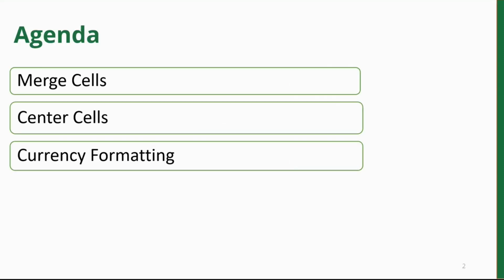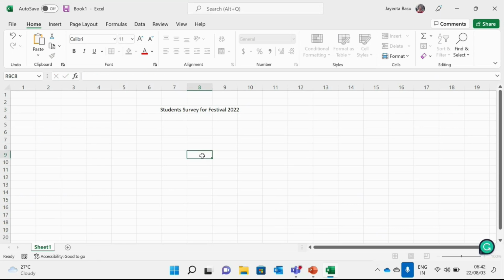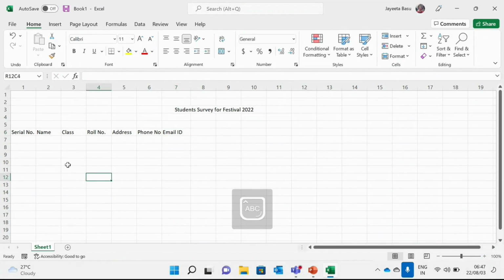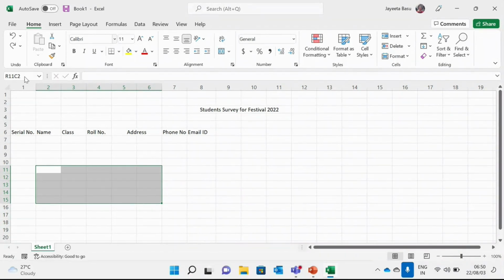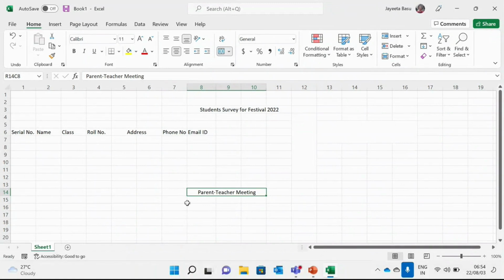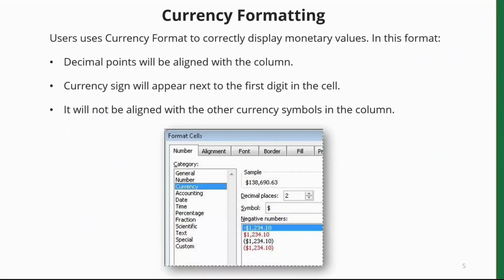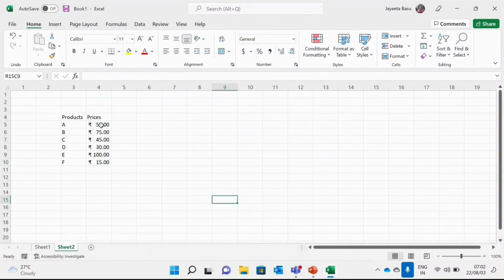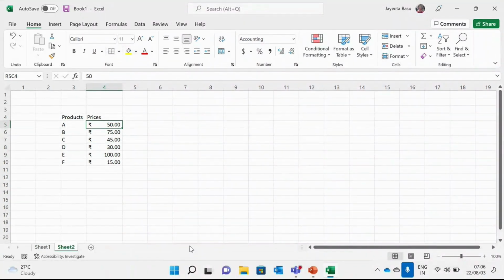09 Microsoft Excel Tutorial for Beginners - Merge Center & currency formatting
"Welcome to our Microsoft Excel Tutorial for Beginners! In this video, we’ll guide you through the essential features of the Merge & Center function and Currency Formatting in Excel. These tools are crucial for organizing and presenting your data effectively. Whether you're new to Excel or looking to improve your skills, this tutorial will provide you with the knowledge you need to get started.

### What You'll Learn in This Tutorial:

1. **Merge & Center:**
   - How to merge cells and center the text.
   - Benefits and best practices for using Merge & Center.
   - Common mistakes to avoid when merging cells.

2. **Currency Formatting:**
   - How to format cells for currency values.
   - Customizing currency formats to fit your needs.
   - Tips for displaying financial data clearly and accurately.

### Why Learn About Merge & Center and Currency Formatting?

Mastering these features will significantly enhance your ability to present and manage data in Excel. Proper use of Merge & Center helps you create clean and organized headings, while Currency Formatting ensures your financial data is displayed accurately and professionally. By understanding how to use these tools, you'll be able to work more efficiently and effectively in Excel.

- Microsoft Excel merge cells
- Excel Merge & Center
- Currency formatting in Excel
- Excel tutorial for beginners
- Formatting currency in Excel
- How to merge cells in Excel
- Excel financial formatting
- Excel basics
- Excel for beginners
- Excel data presentation

**Hooks:**
- "Struggling to organize your data in Microsoft Excel? Learn how to use Merge & Center and Currency Formatting with ease!"
- "New to Excel? This beginner's guide will show you how to make your data look professional with Merge & Center and Currency Formatting!"
- "Unlock the full potential of Excel with our step-by-step tutorial on Merge & Center and Currency Formatting!"

1. **Merge & Center:**
   - **Overview:** Learn what the Merge & Center function is and why it's useful for organizing your data.
   - **How to Merge Cells:** Discover how to merge cells in different parts of your spreadsheet and center the text within those cells.
   - **Best Practices:** Understand the best practices for using Merge & Center to avoid common pitfalls, such as losing data in merged cells.
   - **Practical Examples:** See practical examples of how Merge & Center can be used in various types of spreadsheets, from simple lists to complex tables.

2. **Currency Formatting:**
   - **Formatting Basics:** Learn how to format cells to display currency values correctly, ensuring your financial data is clear and professional.
   - **Customizing Currency Formats:** Discover how to customize currency formats to fit your specific needs, including changing currency symbols, decimal places, and negative number formats.
   - **Tips for Financial Data:** Get tips on how to display financial data clearly and accurately, making it easier for others to understand and analyze your spreadsheets.
   - **Common Mistakes:** Learn about common mistakes to avoid when formatting currency values, such as incorrect decimal places or inconsistent currency symbols.

These features are essential for anyone working with data in Excel, especially if you need to present financial information. Proper use of Merge & Center helps you create clean and organized headings, making your data easier to read and understand. Currency Formatting ensures your financial data is displayed accurately and professionally, which is crucial for analysis and reporting. By mastering these tools, you'll be able to navigate Excel more effectively and make the most of its powerful capabilities.